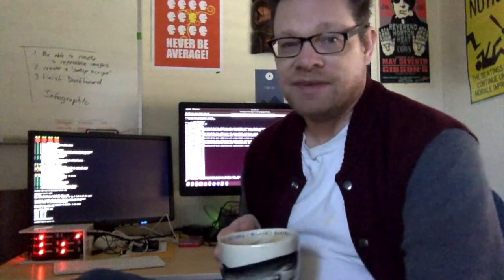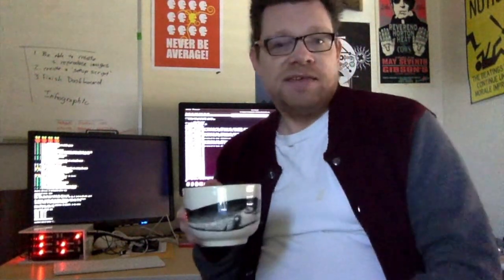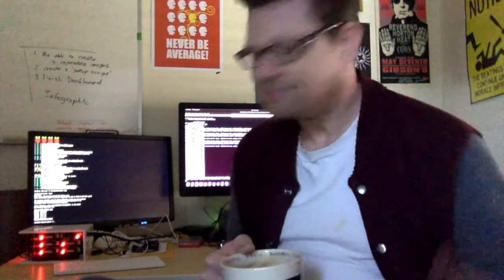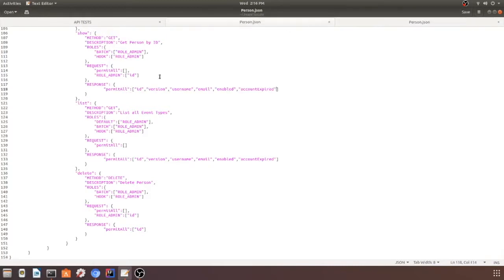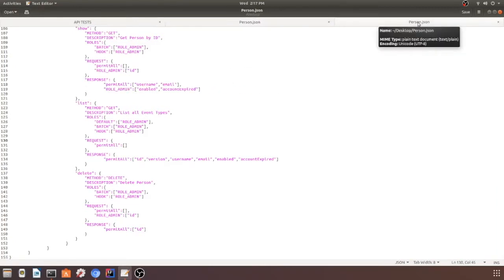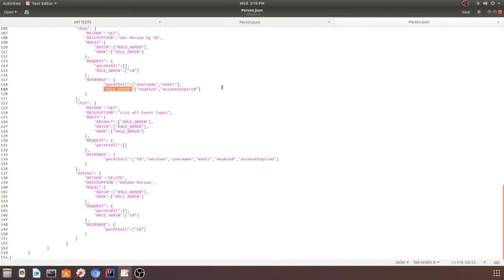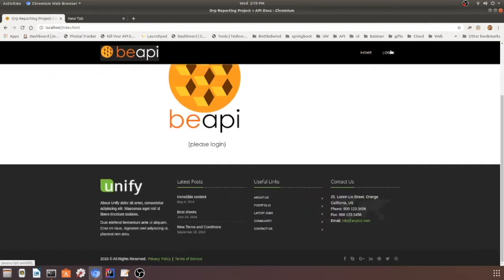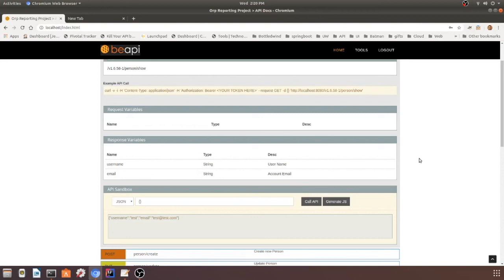BeAPI Dynamic API Schema Reloading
Schemas like OpenAPI, RAML and API Blueprint require you to take you servers down to sync changes to your API server. But in BeAPI API Framework (provided as a Grails API Plugin), we provide one point for all synchronizations allowing for 100% uptime!!